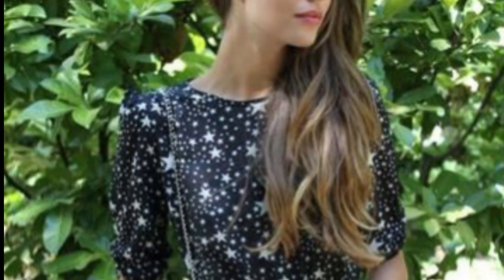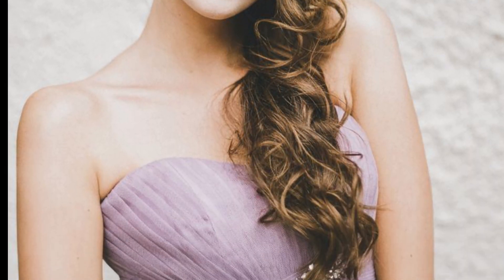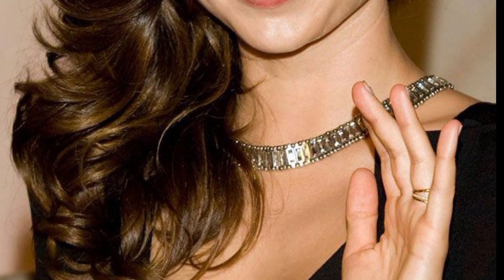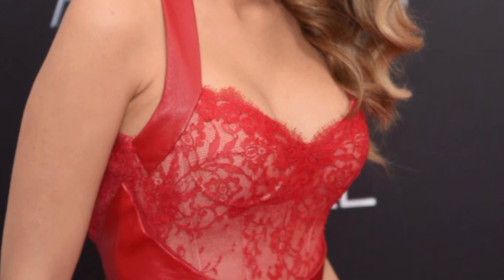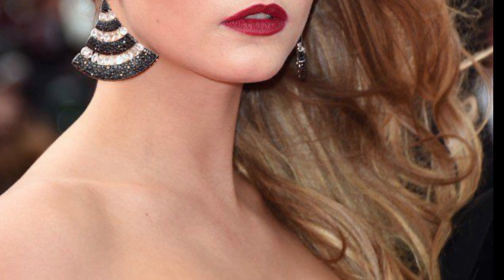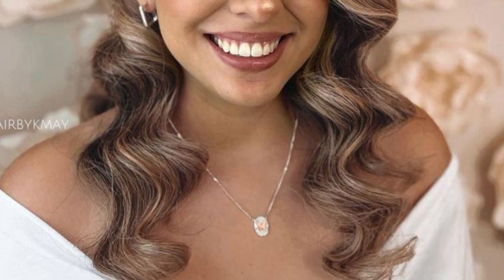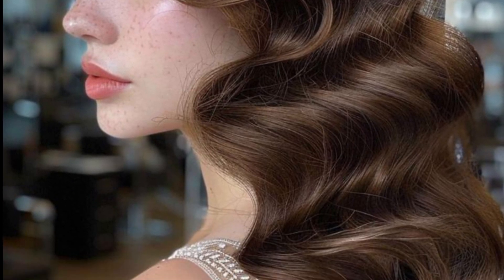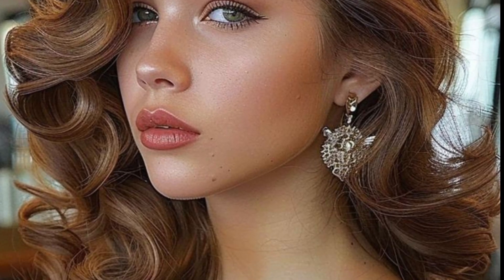Boho Beauty: Side-Swept Beach Waves - Effortlessly Cool: Side-Swept Pixie Cut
IF you want to buy Hair extensions & hair accessories